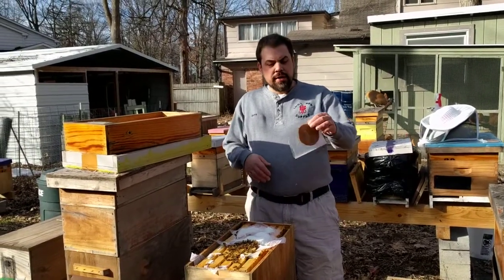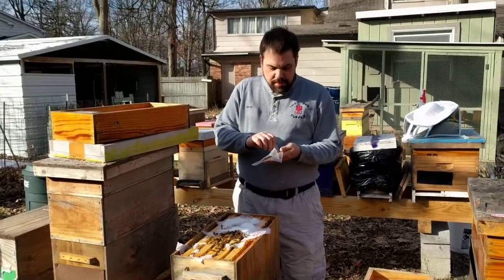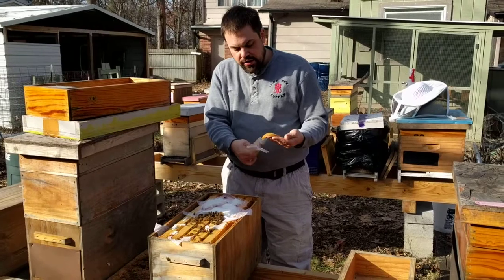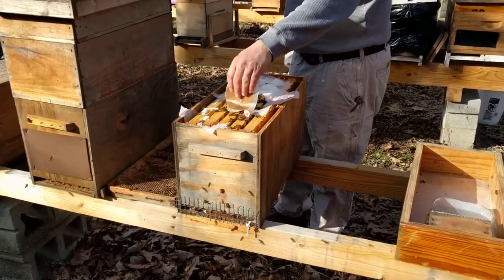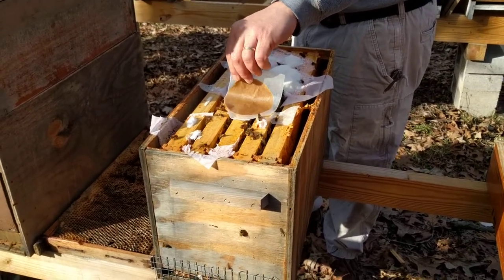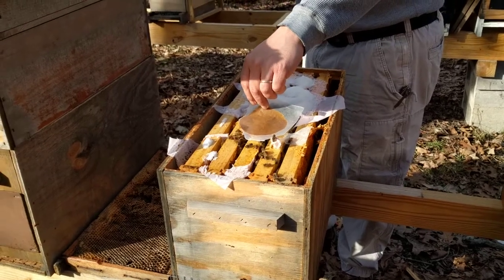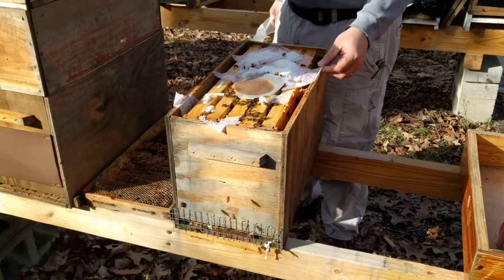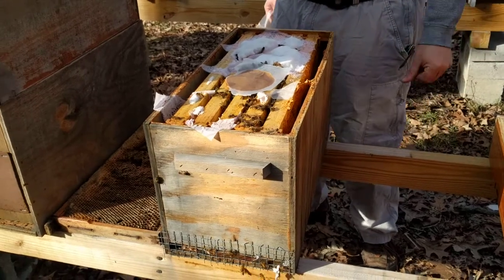Feeding pollen substitute patty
Here we show feeding your hive a pollen substitute patty.  This is the patty that we showed putting it on wax paper